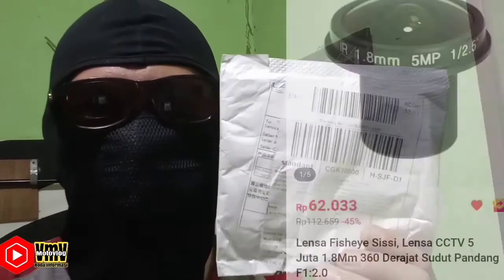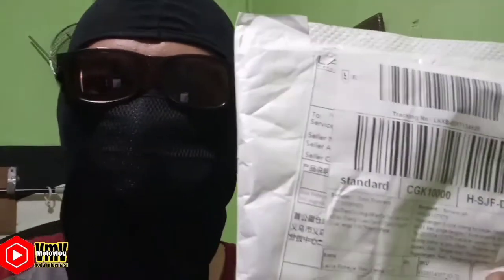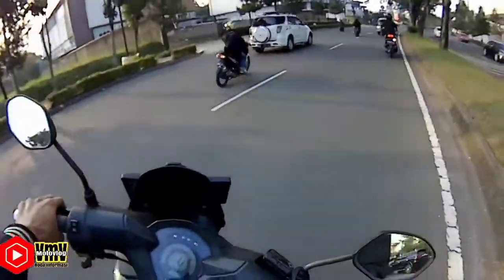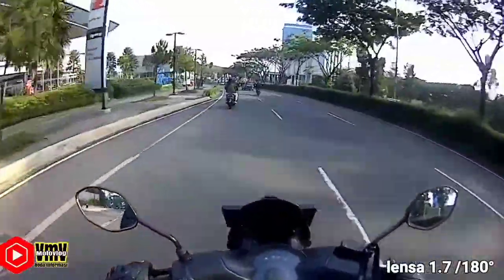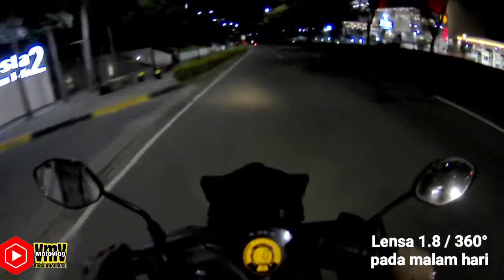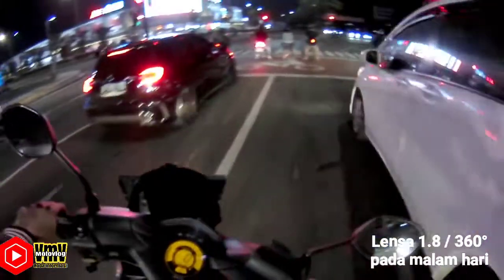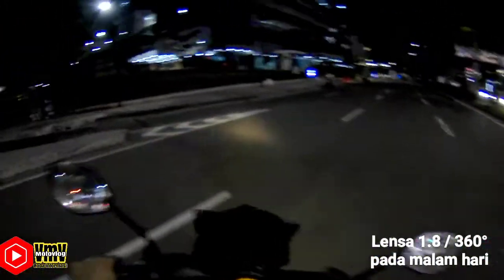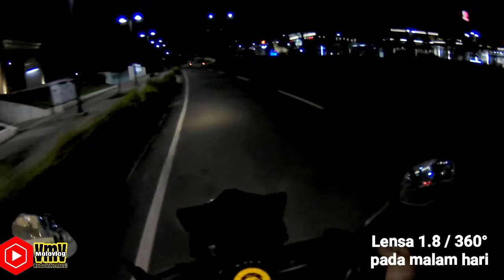REVIEW SETELAH GANTI LENSA 1.8/360° DI CAMERA S-BOX PADA MALAM & SORE HARI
was up gaes video yang ini saya mau review lensa replacement lensa 360° nih gaes di camera action S-BOX 20mp seperti apa ya hasil nya dan ternyata recomend juga nih buat S-BOX nya view nya jadi lebih luas dan jernih juga utk malam hari nya rumayan lah utk ukuran action cam yg murmer gini, kuy di simak video nya selamat menonton

Link lensa 360 Rp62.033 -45% | Lensa Fisheye Sissi, Lensa CCTV 5 Juta 1.8Mm 360 Derajat Sudut Pandang F1:2.0